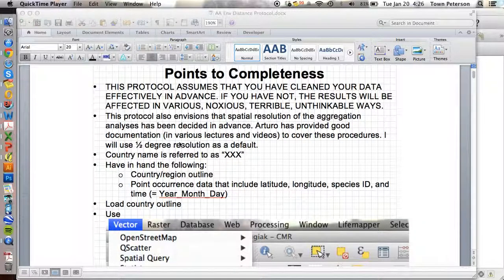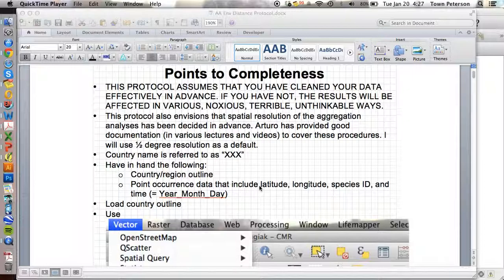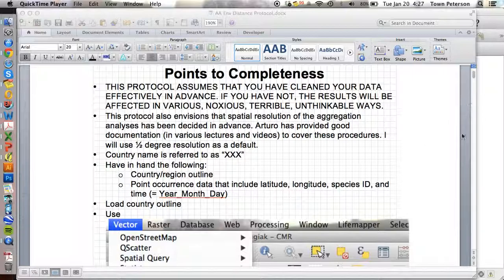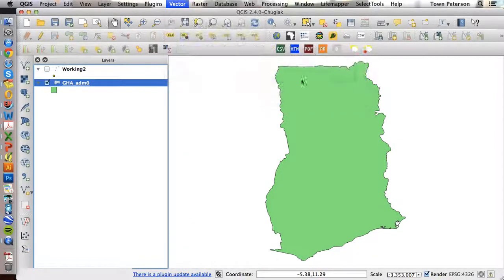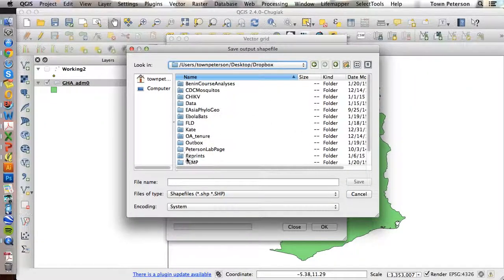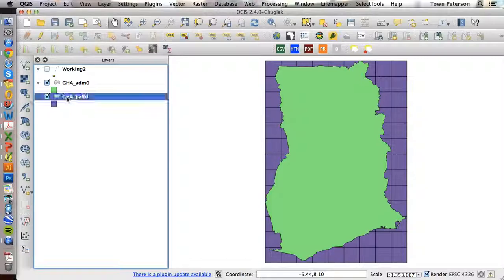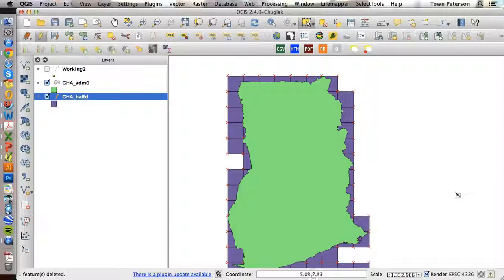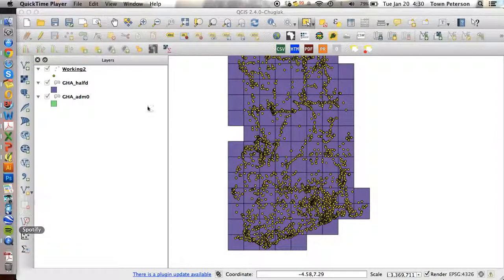BITC / NBD protocol - 1